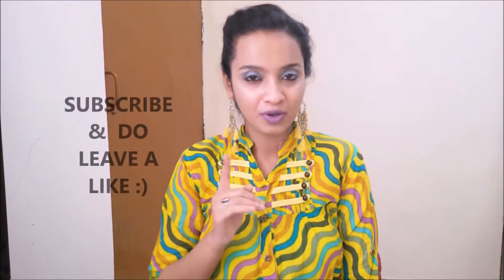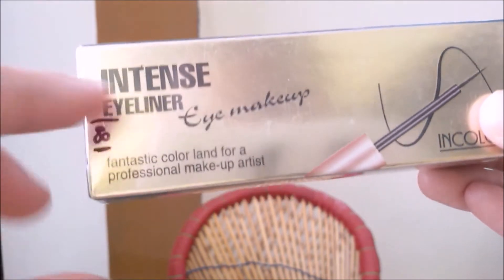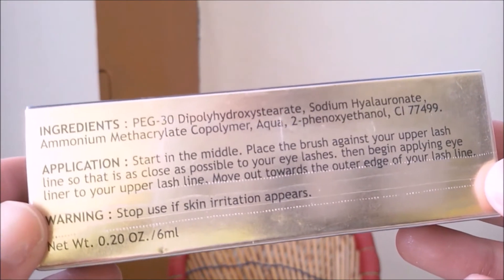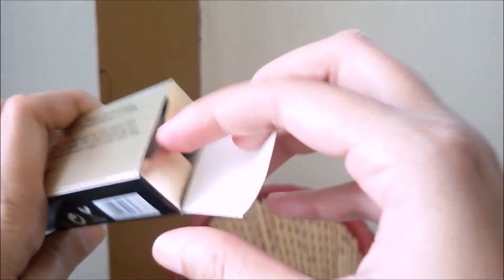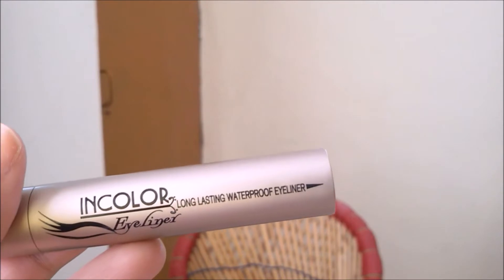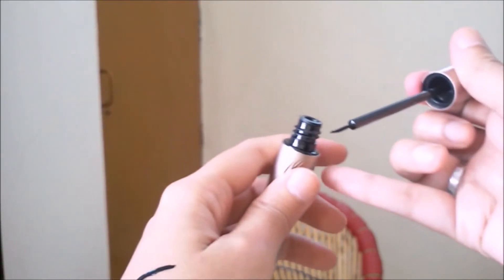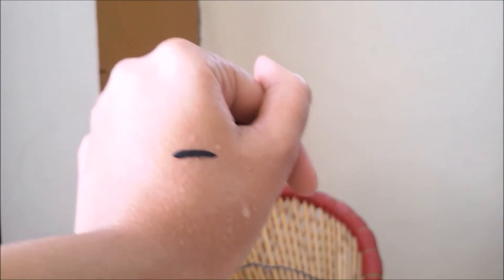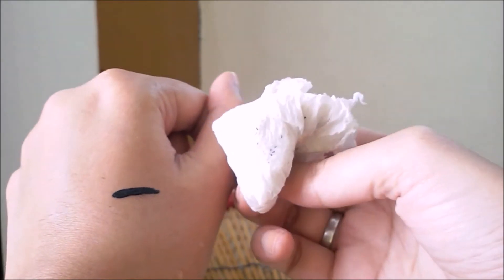Incolor Intense Eyeliner Review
Hi guys
Today let us talk about this eyeliner from the brand Incolor. This retails for 180/- and is 6 ml in quantity. and this is cruelty free. The packaging is quite good . This eyeliner is very pigmented and water proof but the  problem is this burned my eyelids  for like 10 minutes. I used this on my mother after doing the video and this did not burn her eyelid. I think there is something in the product which is not suiting me .
I do not think it is worth to risk your eyes for an economically priced product .
Until then .
Take Care & Love You All xx